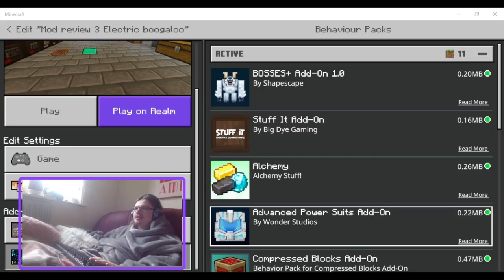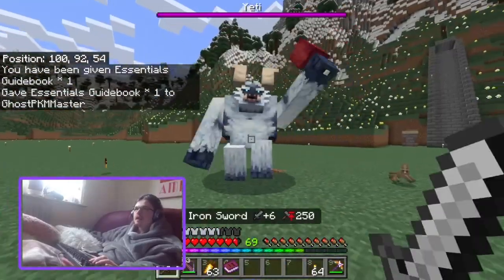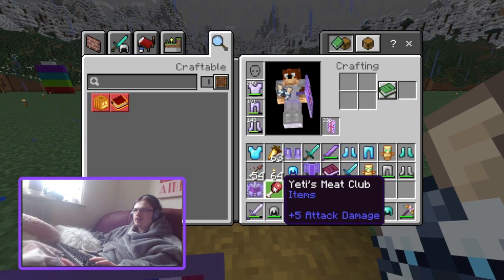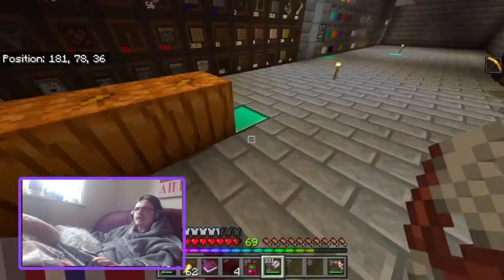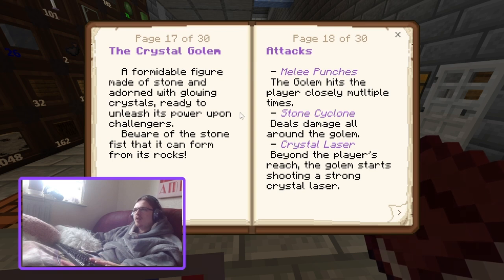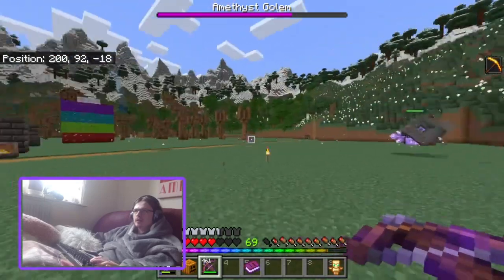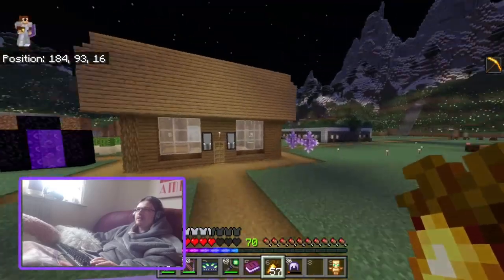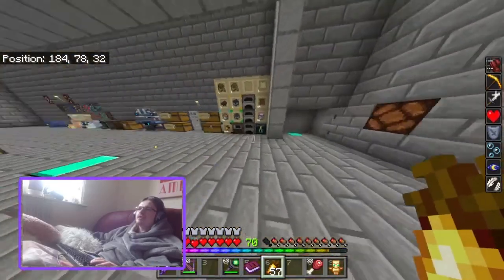Minecraft Bedrock addon mod review Bosses+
In this video I will be taking a look at the Bosses+ add on from the Minecraft Marketplace will this provide a challenge or will I destroy the bosses with out breaking a sweat